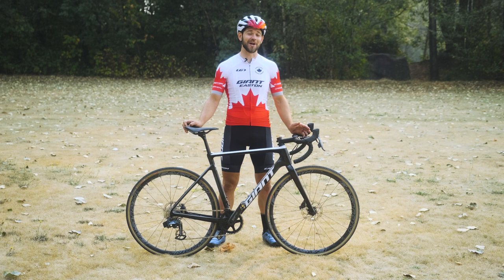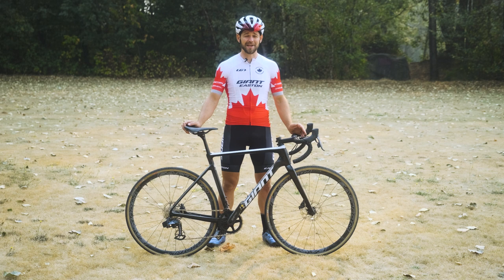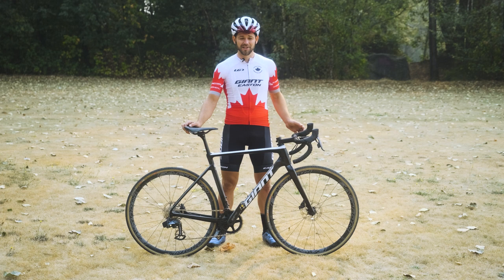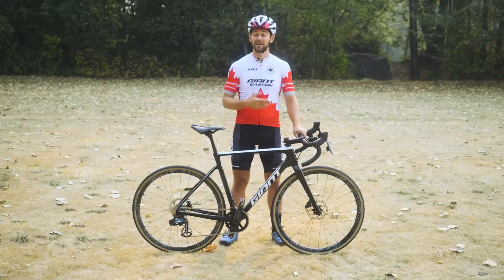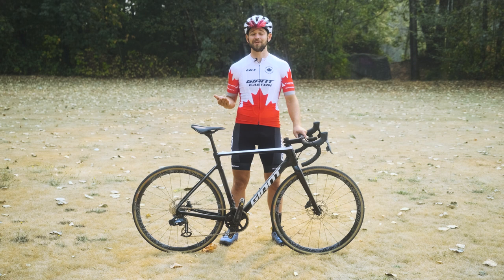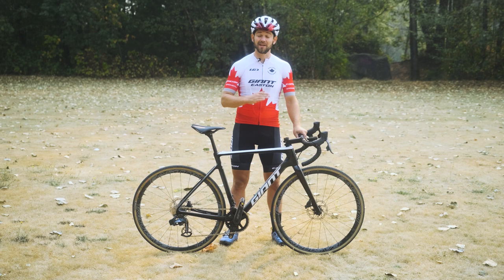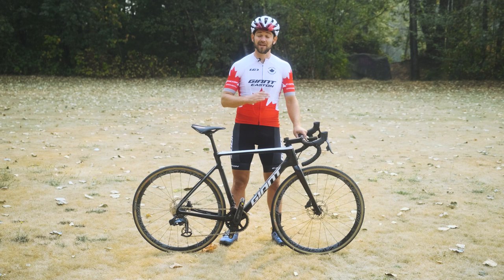How to Remount Like a CX Pro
In this Training Tip, we go right back to some Cyclocross basics - remounts! Even though this might be one of the most basic cyclocross skills, it’s also one of the most important.

@RideGiantBicycles   - Speedy TCX!
@EastonCyclingFilm   - Bars, cranks, wheels and more!
@louisgarneau   - That sweet Nationals Champs kit
@RobertAxleProject  - Axles
@ChallengeTiresOfficial   - All tires!
@CeramicSpeed   - OSPW and Bearings
@look_cycle   - X-Trac Pedals